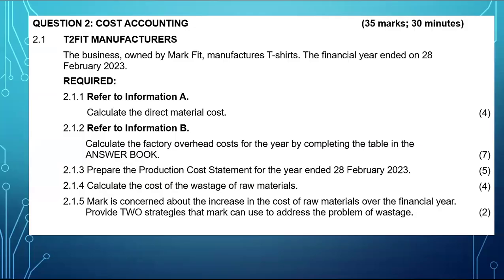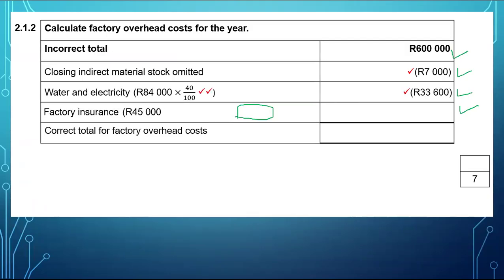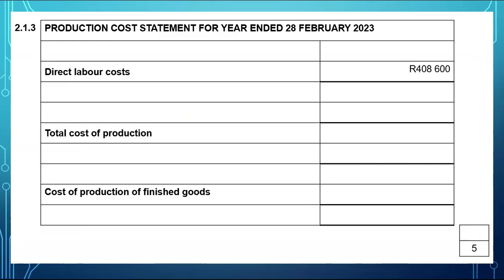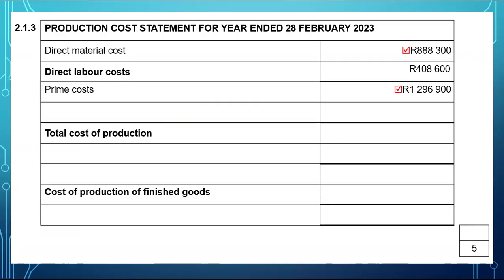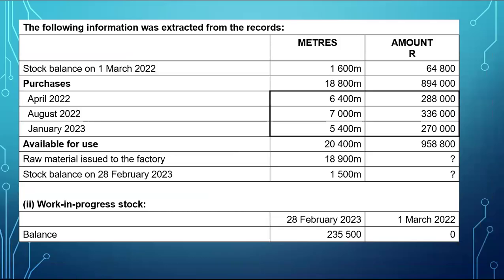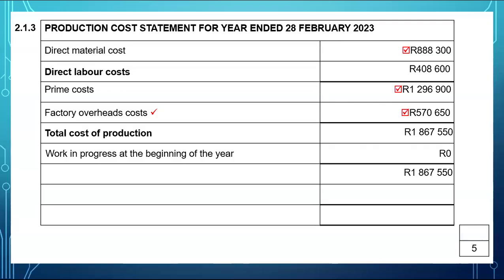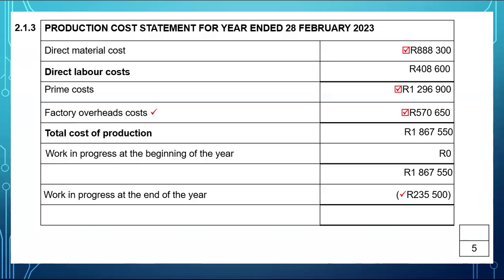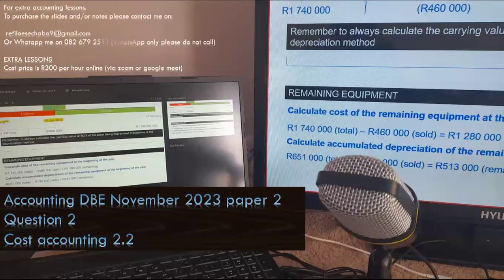Accounting Grade 12 Paper 2: DBE November 2023 - Question 2 (Cost Accounting- Production Cost)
Tsebo Ke Mohludi tutoring